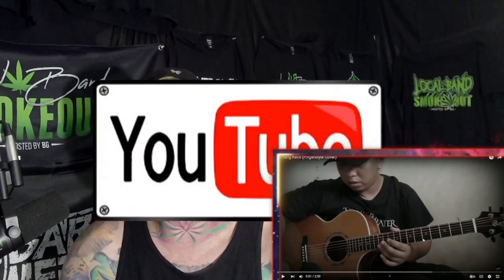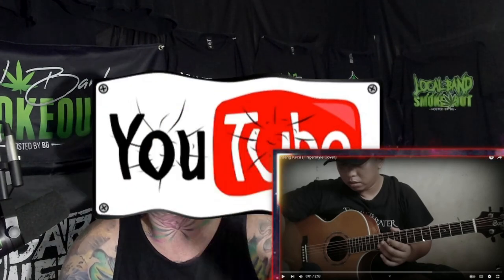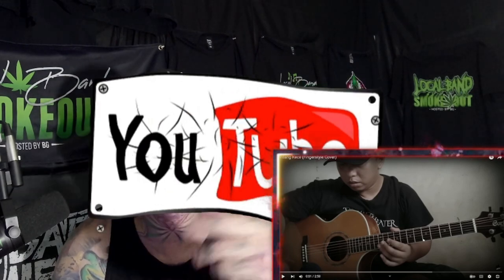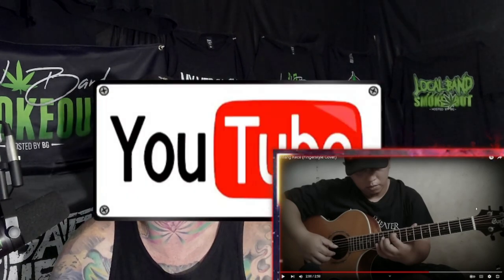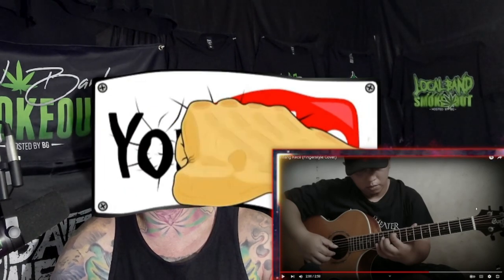Alip Ba Ta - Bintang Kecil ( Reaction / Review ) FINGERSTYLE GUITAR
I do reactions /reviews  (of any genre) and interview tons of people from all over the globe! Welcome! - BG

Give me Requests over on Twitch! It Influences what I shoot on YT plus we have PRIZES! Twitch.tv/LocalBandSmokeout

Want me to react to a certain song? ANY GENRE! Go to *** LocalBandSmokeout.Com/submit *** I could be reviewing your music today! Twitch.tv/LocalBandSmokeout is where the real party is at ;) Over 5900 reactions and counting! *** Streams 5 times a week (monday - friday) at  4:00 Pm Pacific time on Twitch  (Twitch.tv/localbandsmokeout) *** Thats where we chat with our guests and do giveaways while reviewing your music live!

GhostKiller Entertainment
Bandruption.com (send your music into SPACE, FREE to sign up)